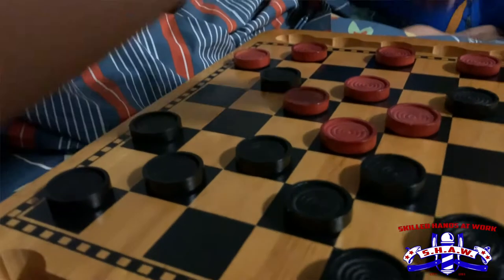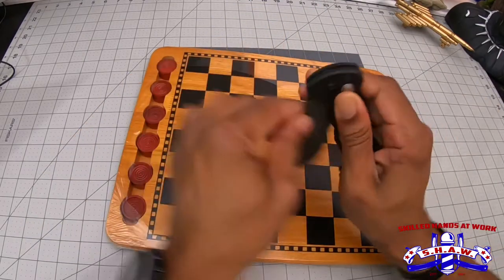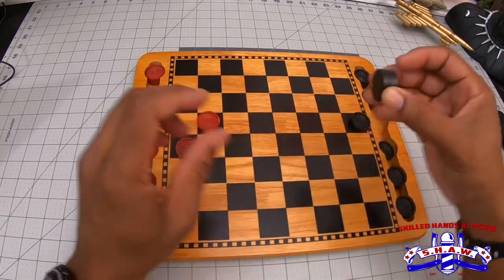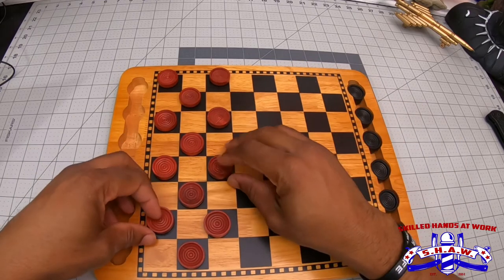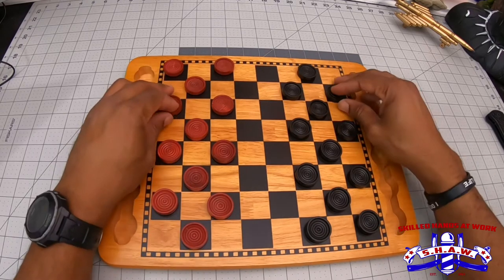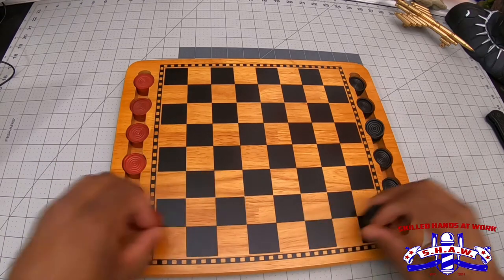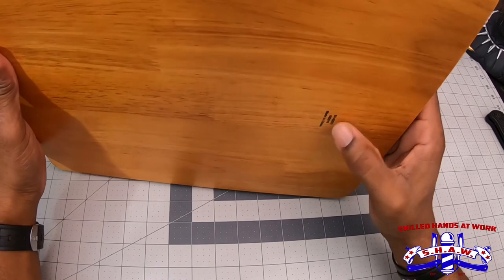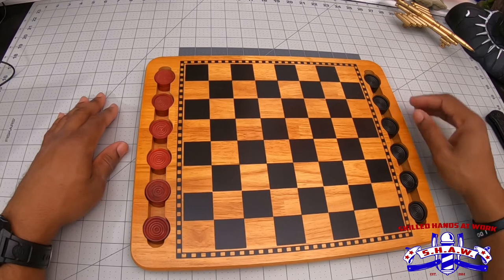We Games Solid Wood Checker Set (Checker Board)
This has got to be the best Checker Board I have ever seen. It is made from a solid piece of wood, and has slots cut into the sides to store the checker pieces. I am a sucker for quality even when the quality is in something as simple as a Checker Board. This checker board set has quality down. I hope you enjoy the video and leave your thoughts is $30 to much to pay for a checker board. I have been through so many in the past I would say if this one last and the pieces don’t get lost it will be worth it in the long run.